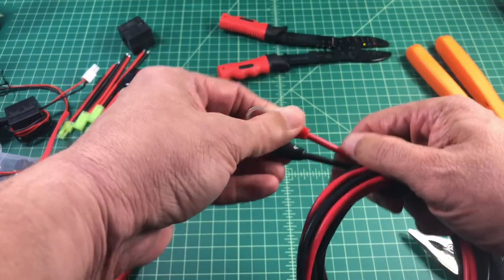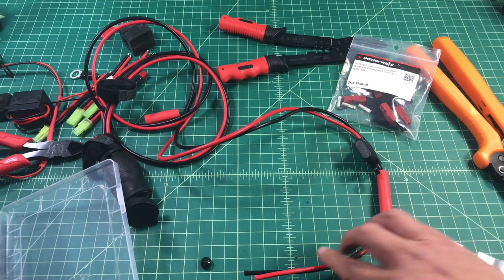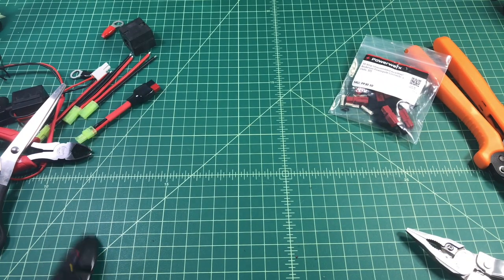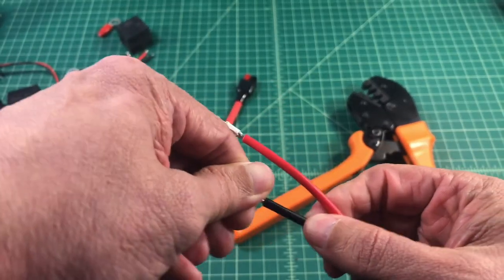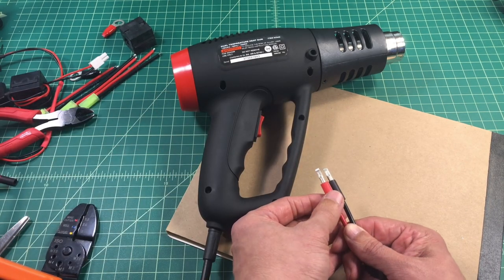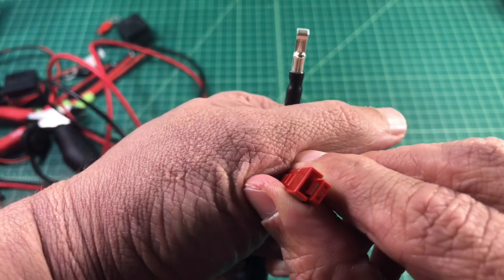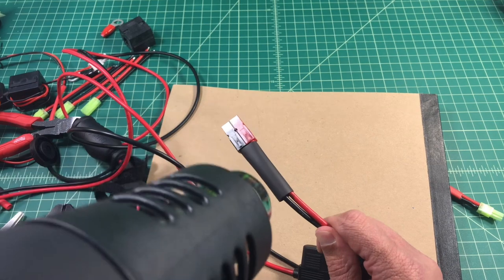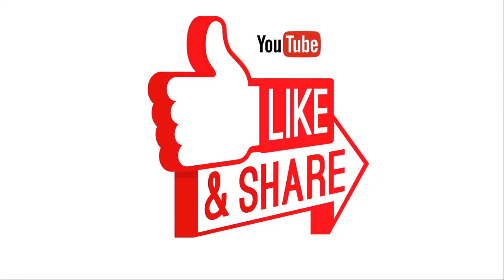The Right way to Install Anderson Powerpoles - TheSmokinApe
Installing Anderson Powerpoles - TheSmokinApe

Just a quick video where I show how I install / use Anderson Powerpoles.

Thanks,
TheSmokinApe